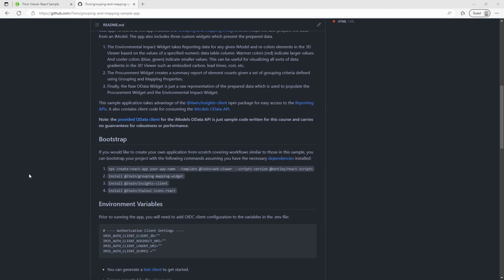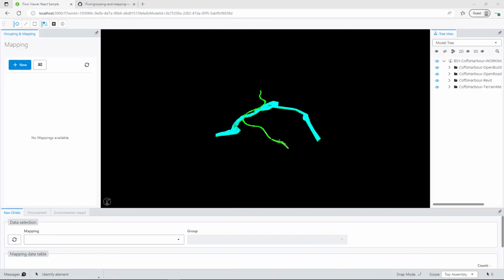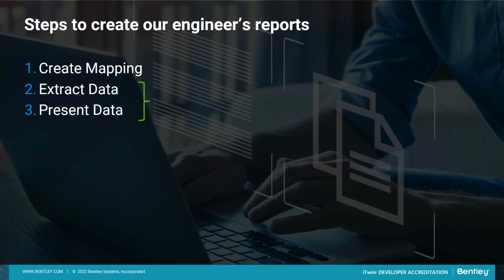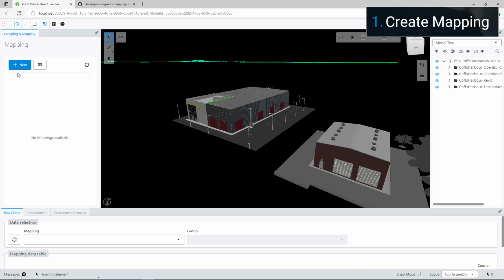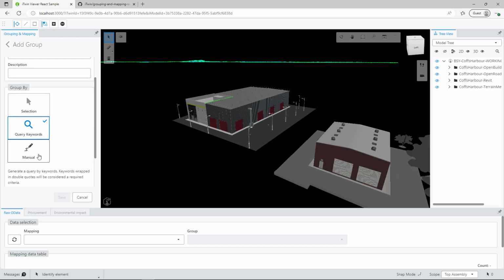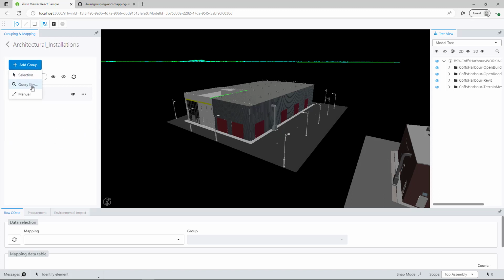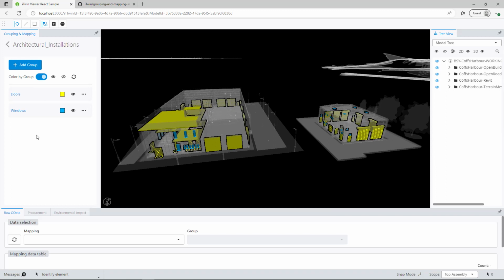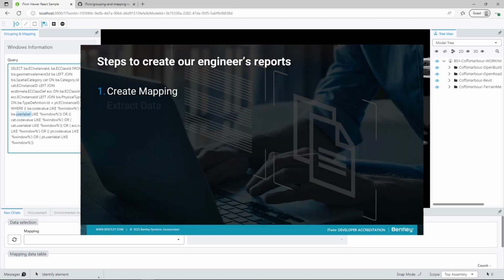Grouping and Mapping: Chapter 2, Lesson 1 – Mapping and Grouping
In this lesson you will learn more about the concepts of mapping and grouping, as well as how to use the Mapping and Grouping sample app and the Grouping and Mapping widget.